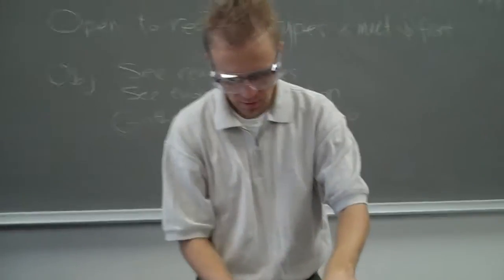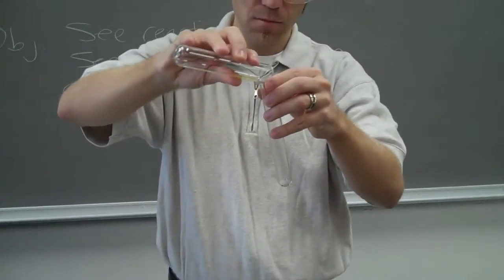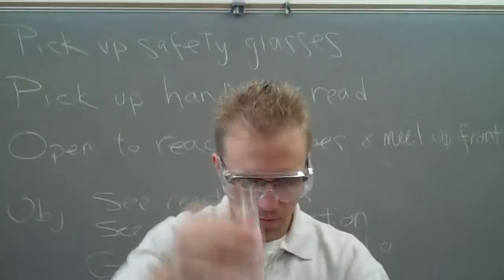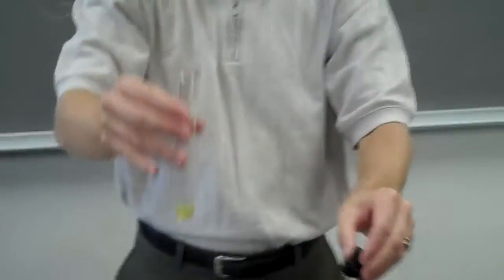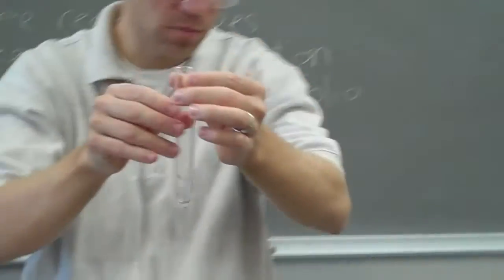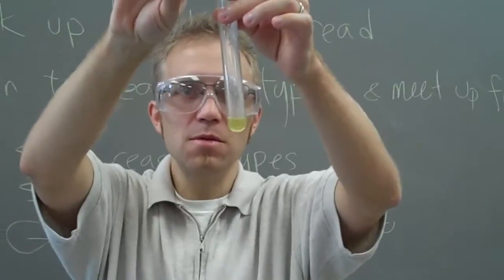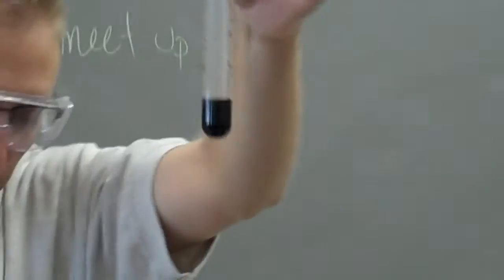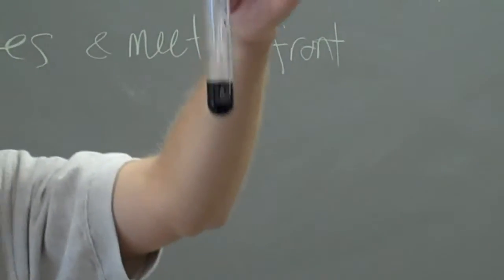p2 FeCl2 + KSCN double replacement